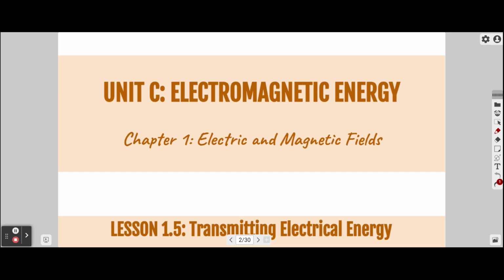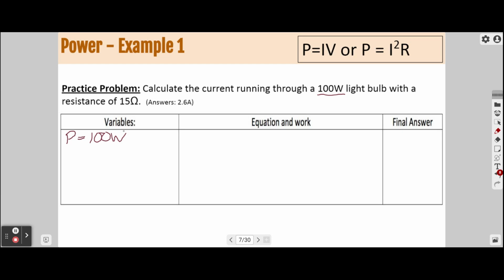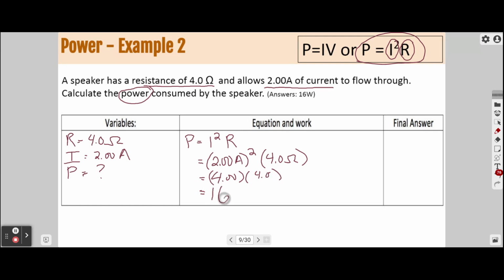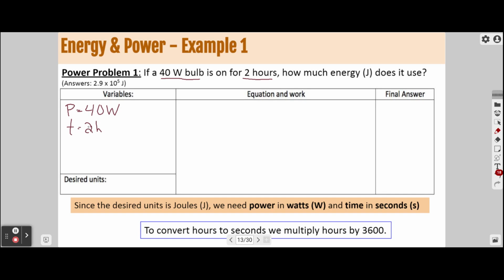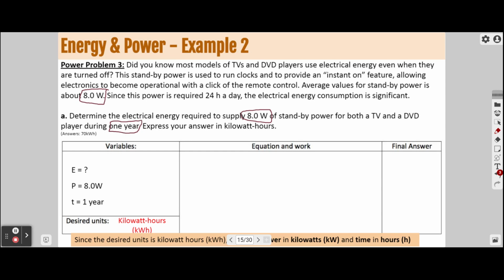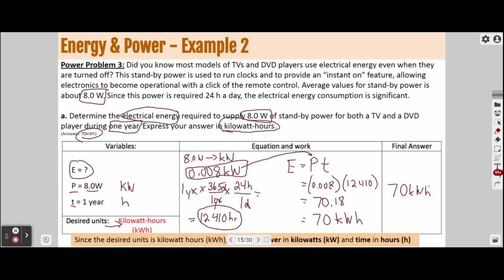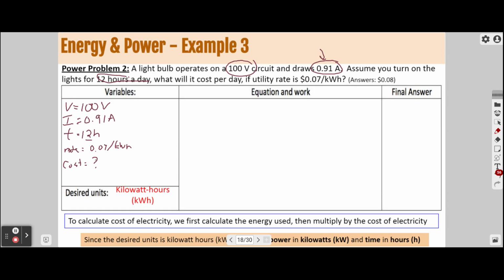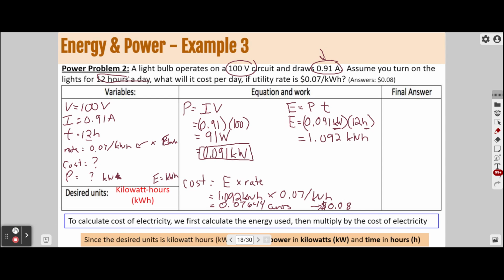Unit C Lesson 1.5 Part A